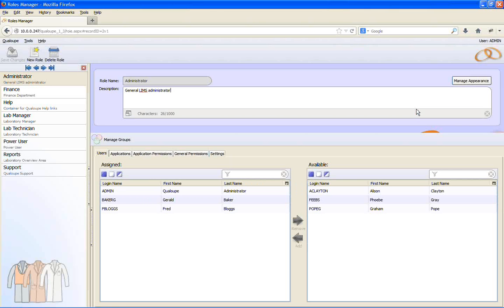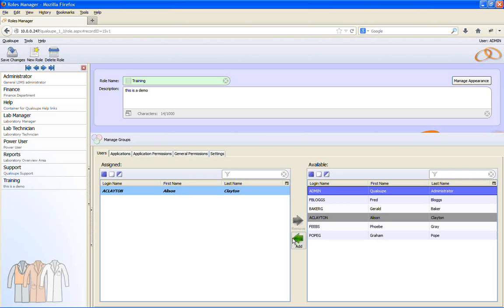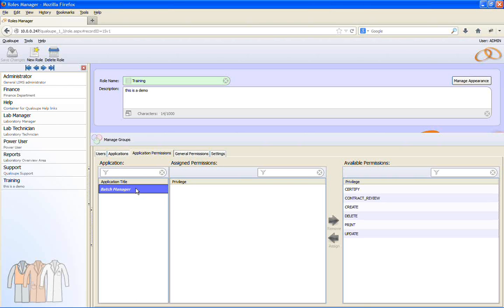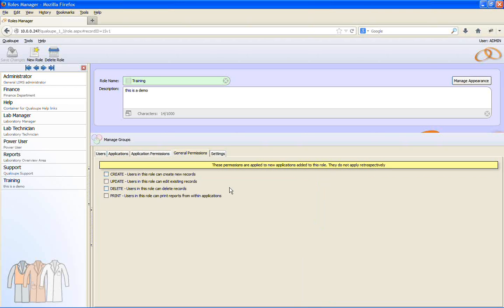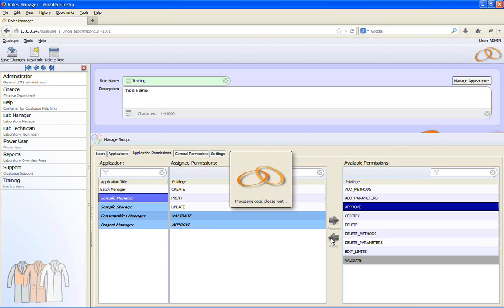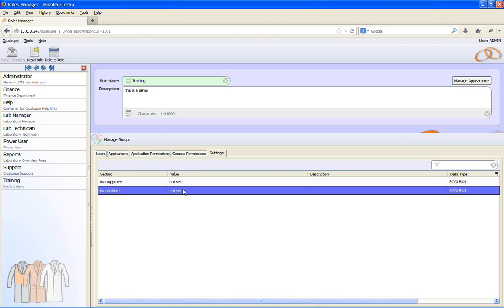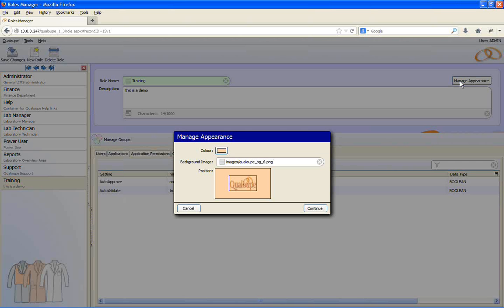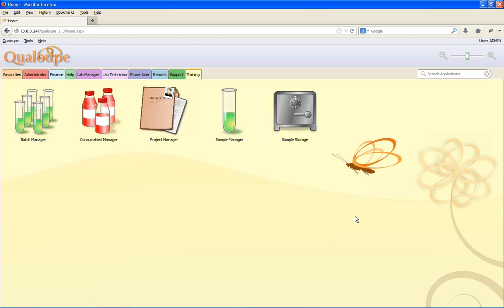Qualoupe - Roles manager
This video demonstrates the use of the Roles Manager and shows how to create a new role to be used in your Qualoupe System